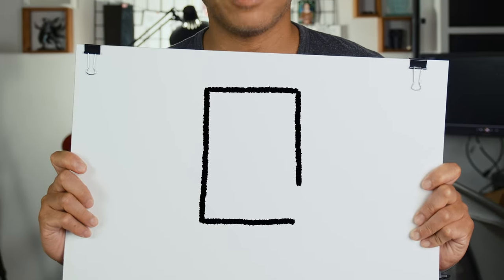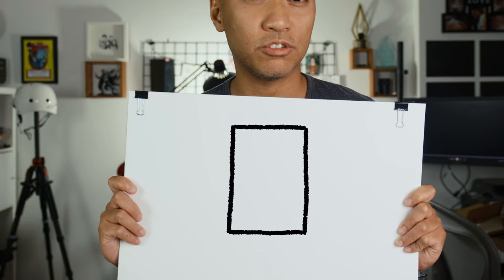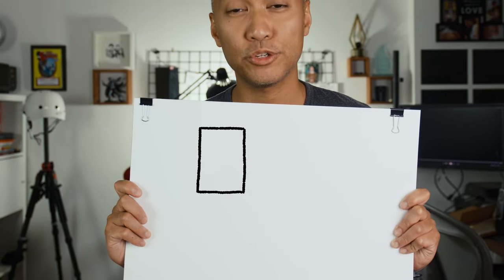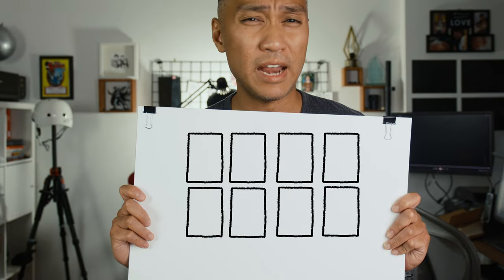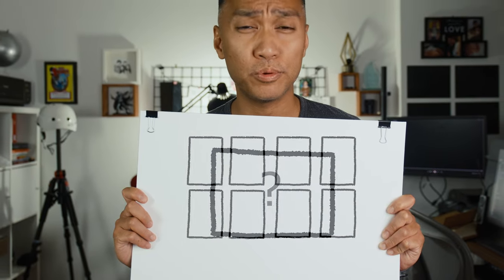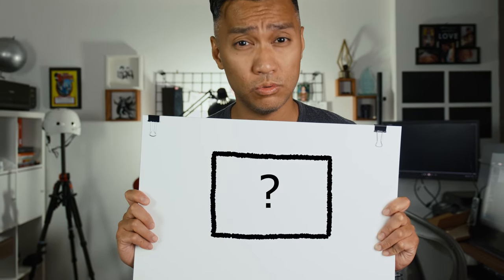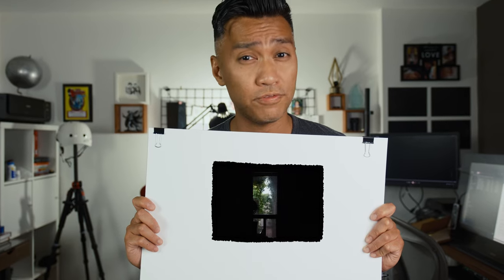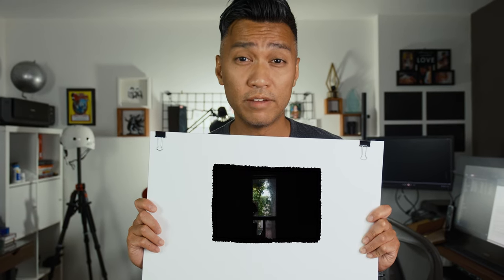How to use Comic Book Panels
Ok this is it! The FINAL LIVE class for the summer and this is an IMPORTANT  one! Storytelling is a crucial skill to have as a comic book artist and thanks to @dcofficial and @Varsitytutors I'll be showing you how we use panels, gutter, as well as creating a rhythm to control time and guide your reader through your story. Sign up in at the link above and I'll see you all there!